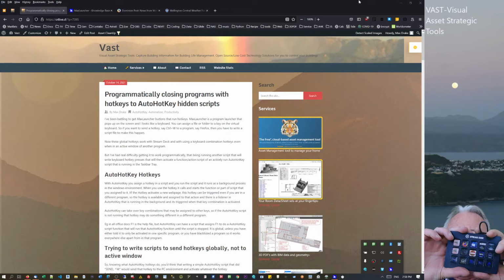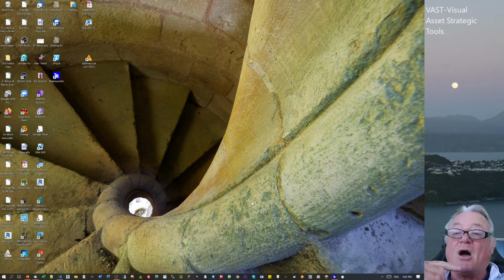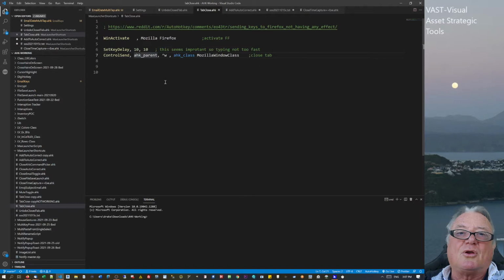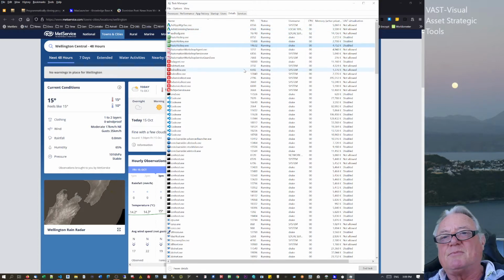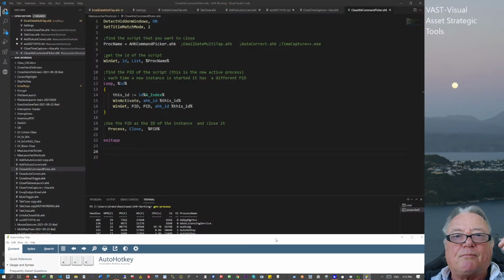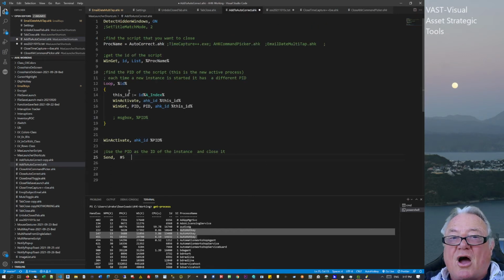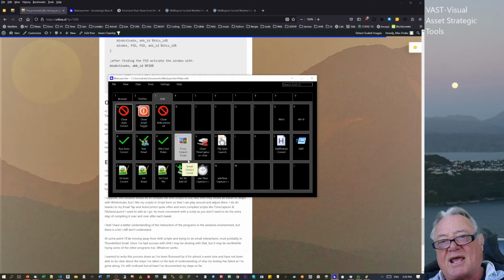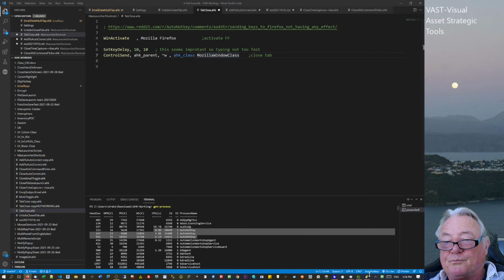Programmatically closing programs with hotkeys to AutoHotKey hidden scripts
I’ve been having a real challenge assigning hotkeys to MaxLauncher to try and replicate actions on my  Stream Deck. MaxLauncher can open files or folders but not hotkeys, so I had to writte a hotkey to as file so that MaxLauncher could launch the hotkey.
This ended up more difficult than I thought, as  although AutoHotKey natively send Hotkeys GLOBALLY I could not get this done programmatically although I tried in AHK, Bat & VBA, Python & PowerShell. I finallty found a way to do it in AutoHotKey.
First you need to Activate the specific window, then use send or ControlSend the keystrokes to the program.